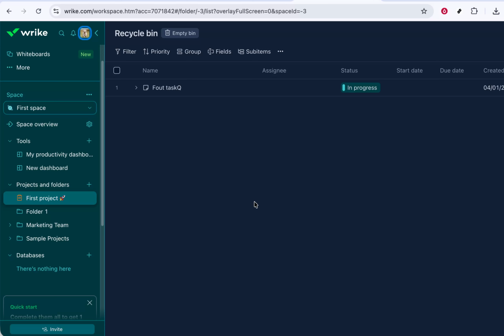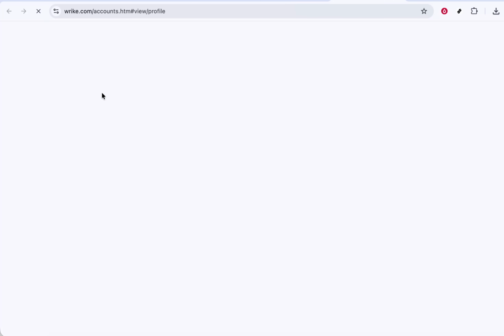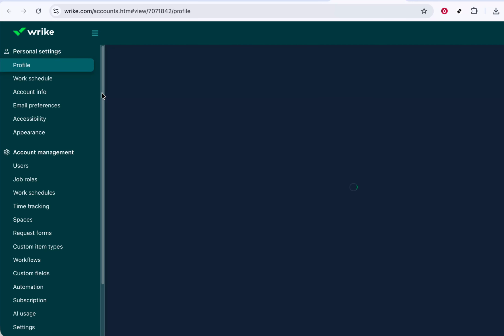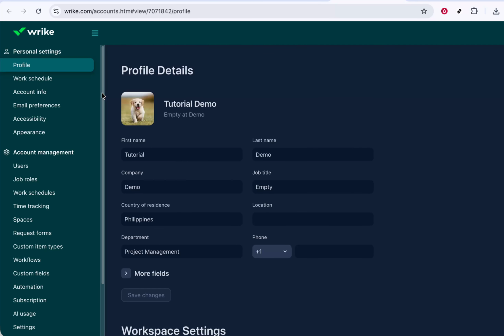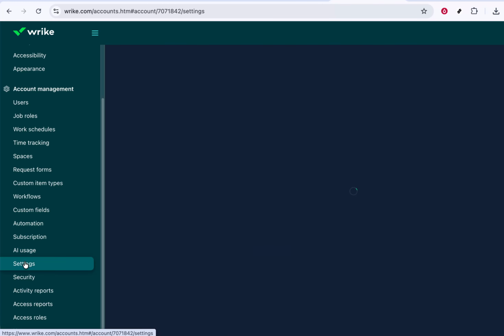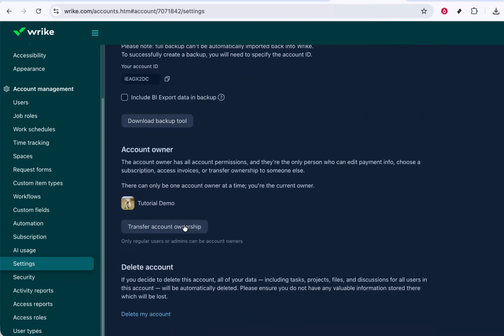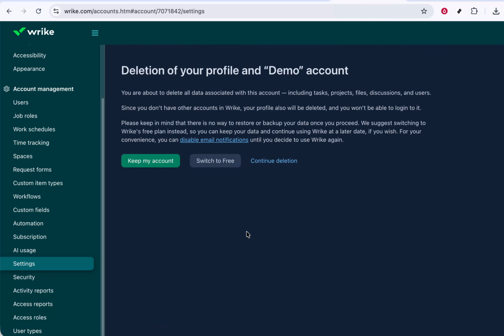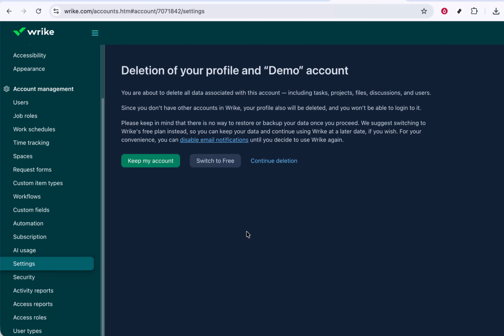How to Delete Your Wrike Account | Full Guide 2026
In today’s video, I show you how to delete your Wrike account step-by-step so you can safely close your workspace when needed.